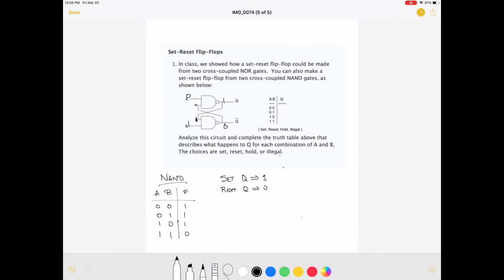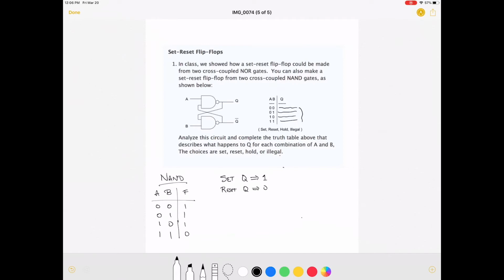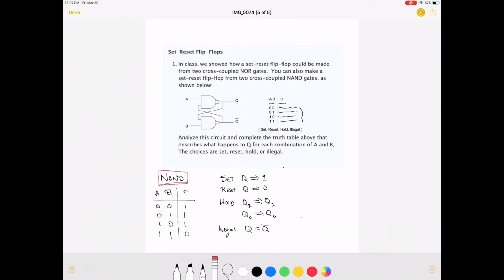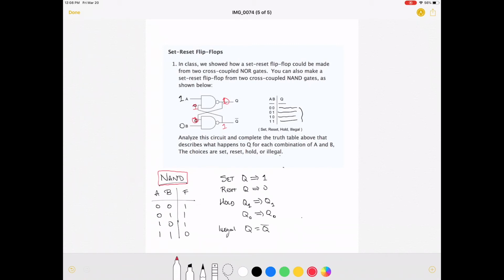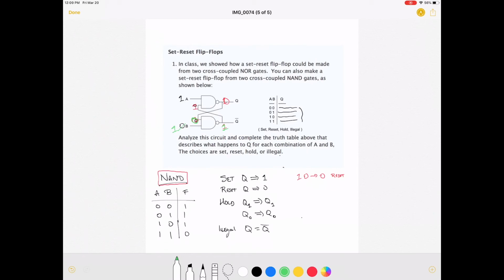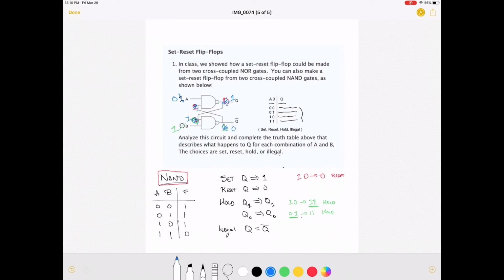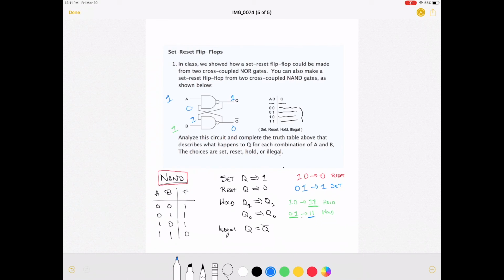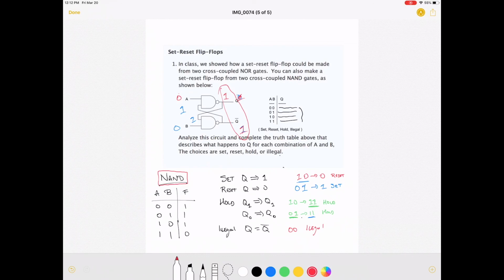Hw 10 flip-flop